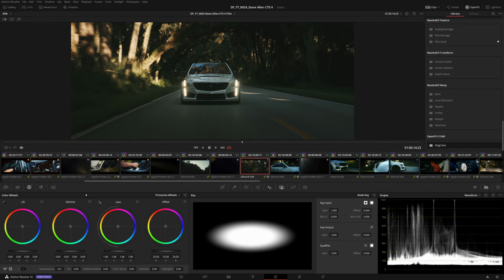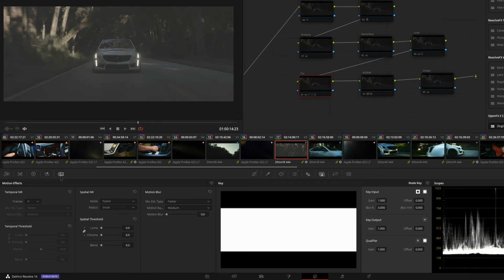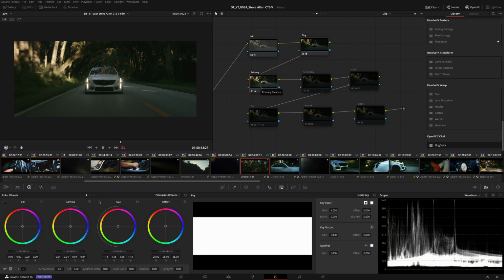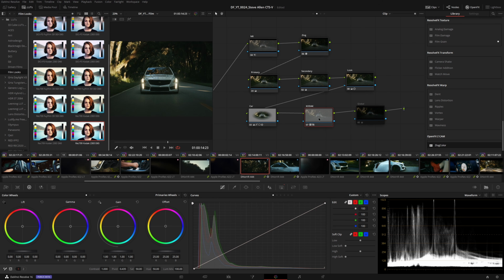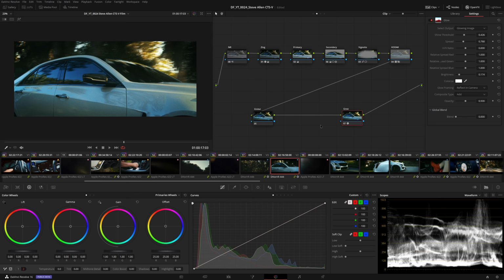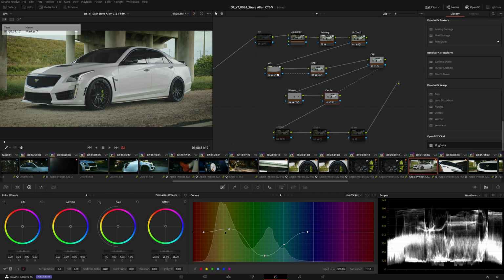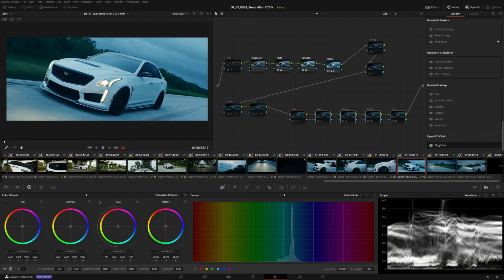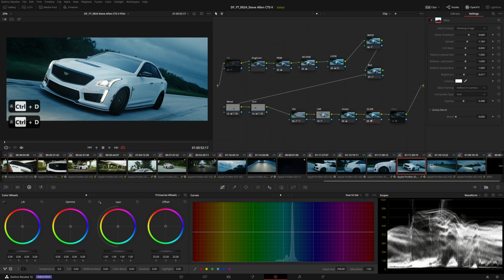Davinci Resolve Color Grading Tricks to make better car videos.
Want to take your car videos to the next level? Color grade like a pro with these quick and easy tips that will elevate your videos.

This is episode 2 in my How To Film Cars Like a Pro series. Today I'm doing a Color Grading breakdown of the same CTS-V spec ad that you saw me do a video editing breakdown of (Wait?! You didn't watch that yet?! Get to it!). In this color grading breakdown I show you how you can use a powerful program like Blackmagic Davinci Resolve to take your automotive filmmaking to the next level by using a professional color grading workflow.

The tips in this video don't just apply to automotive filmmaking, you can use these color grading techniques for any type of video work.

In this series on How To Film Cars I'm taking you behind the scenes and giving you a breakdown of the entire process, including video editing, color grading and sound design, all within Davinci Resolve.

Purchase Davinci Resolve Studio

CAMERA GEAR USED TO FILM THIS CAR COMMERCIAL:
ZCam E2-S6 6K Cinema Camera

Sigma 18-35mm Art Lens
Freefly MoVI Pro
Atomos Shinobi
Zoom H4N
PolarPro Quartzline ND64/PL Filter

00:00 Welcome to my How To Film Cars Series
00:28 Shot #1 - Using ZLog Color Tool

08:00 Shot #2 - Using the Glow Effect
08:42 Shot #3 - Using Power Windows
10:48 Shot #4 - Emphasizing a Focal Point
12:31 Shot #5 - Grading a Night Shot
14:48 Join the Driven Films Discord

I'm giving you the secret sauce guys!